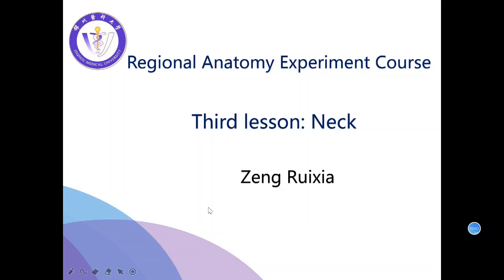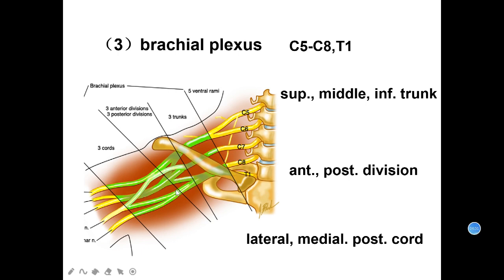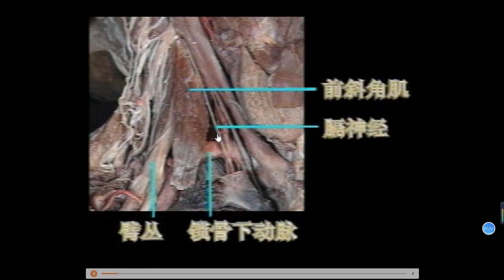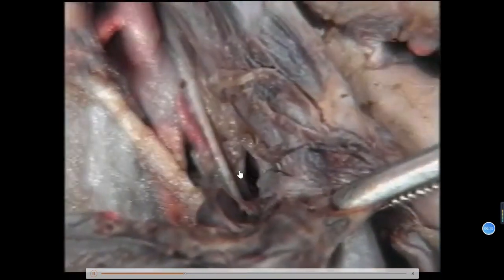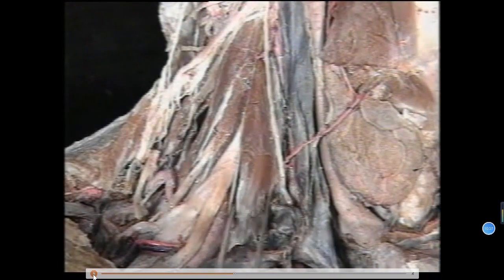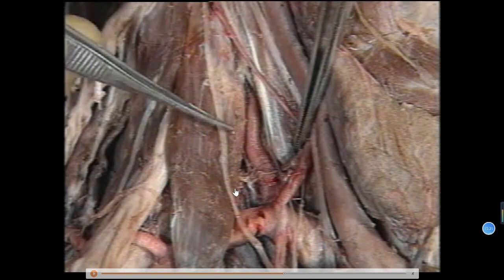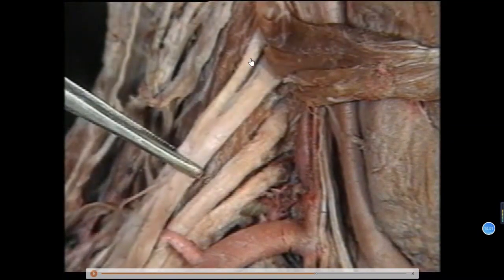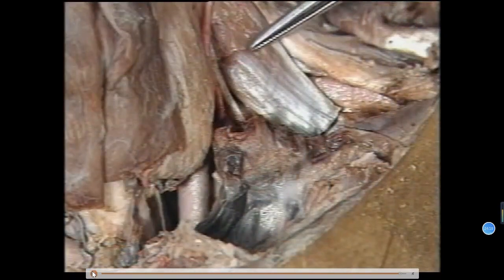# lateral region of neck desection of neck